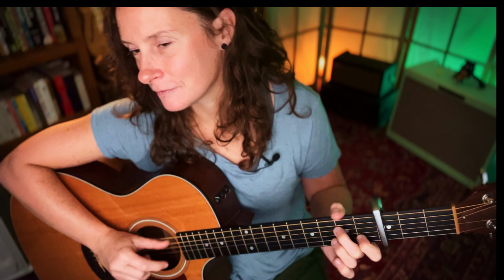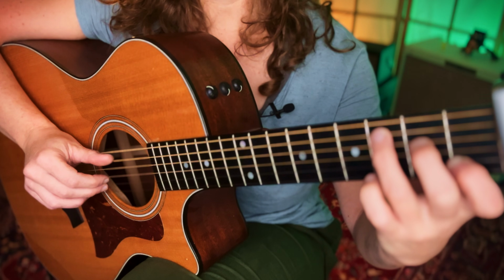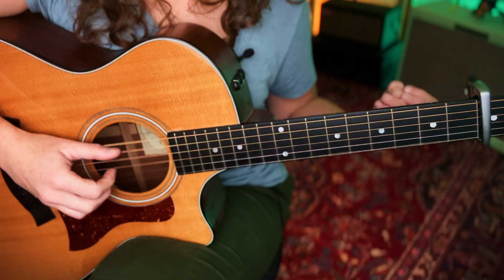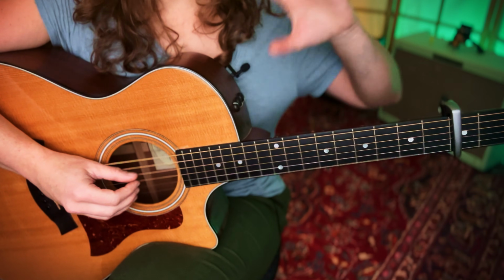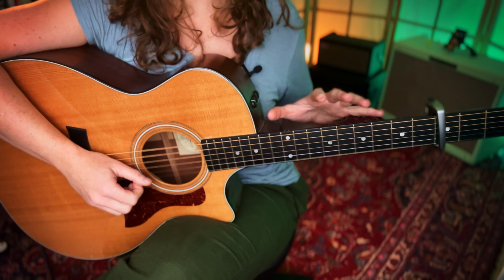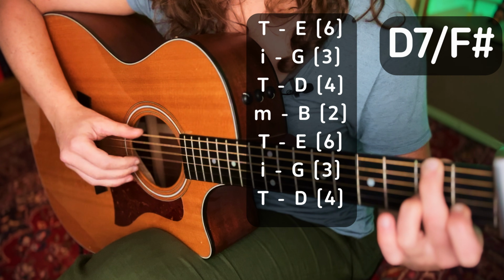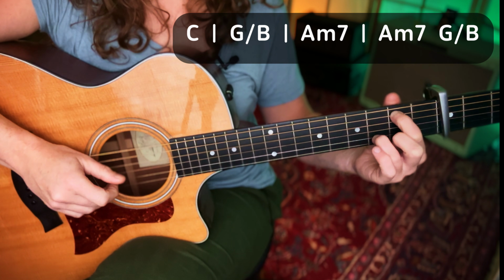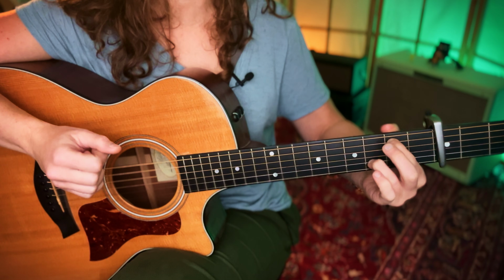How to play Fleetwood Mac | Landslide (travis picking guitar)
In todays lesson we are learning how to play Fleetwood Mac - LANDSLIDE

LANDSLIDE by Fleetwood Mac, written by Stevie Nicks is one of my favourite songs to play on guitar. A nice pace, gentle Travis Picking pattern and some simple, beautiful chord changes.
This 1975 release is a classic and a lovely sentiment.

I've broken down the picking pattern and chords sequences of the whole song, including variations and the ending.   I have included some close-ups and different angles to show the strings being picked and reinforced it with graphics to help you along.

The chords we used are C, G/B, Am7, G, D/Fsharp, Em, D7/Fsharp.

The capo is on fret 3.

Chord boxes are present as usual and demos of each section including a play through of the Intro, Verse & Chorus to help show how it sounds when it's put together.

CHAPTERS:
0:00 Landslide Guitar Lesson
0:19 Intro & Verse Chords
0:39 Intro Demo
0:53 Capo & Travis Picking demo
1:05 Picking Pattern Breakdown
3:08 Picking Tips and Thumb feel
3:56 Variation 1
4:44 Verse 1 demo
5:22 Variation 2
6:43 Chorus Demo
7:09 Chords
7:51 Picking pattern breakdown
10:44 Chorus Demo slow
11:24 Song Structure
11:49 Ending breakdown
12:46 Intro, Verse, Chorus Play-through

The Gear I Use (Amazon Links):

GUITAR ACCESSORIES
G7th Performance 3 Capo
Dunlop Trigger Capo
Dunlop nylon pick .64
Planet Waves Nylpro Heavy pick
Elixir strings .12

GUITARS
Taylor 214ce Acoustic Guitar
Fender Stratocaster American Ultra
Fender Thinline 72 Telecaster

GUITAR AMPS
Fender Hot Rod - Deluxe Amp
Positive Grid Spark 40 amp

TUNERS
Boss Tu3

YT LESSON MICS
shure motiv mv88+ mic
Røde Lav+ mic

LIGHTING
Godox SL 60W
Godox TL30

☕️ QUESTION: WHAT VIDEO WOULD YOU LIKE ME TO MAKE ON THIS CHANNEL?

I have played a variety of guitar styles since I was inspired by Nirvana and GnR in the 90s. I have been involved in countless bands and projects over the years and have been teaching guitar since 2002 and full time since 2012. I work with and have worked with a vast range of learners face to face and online. Online is an excellent and very effective way to learn guitar if you have the right teacher.